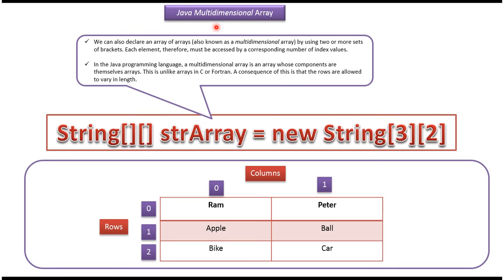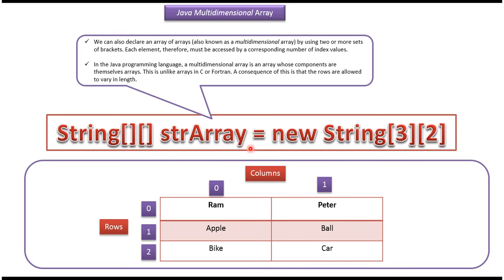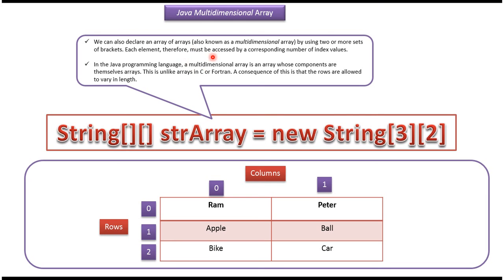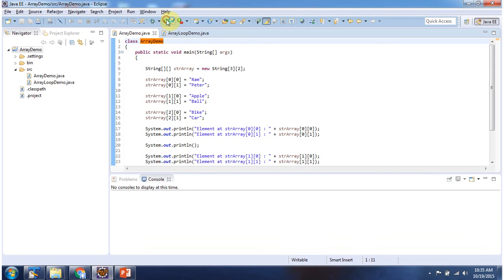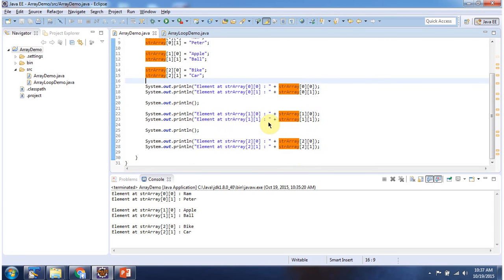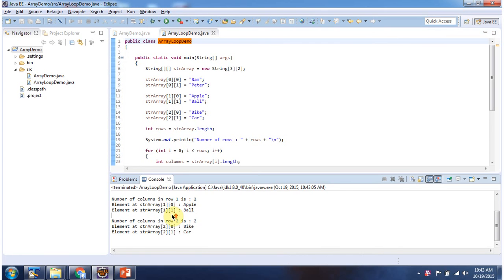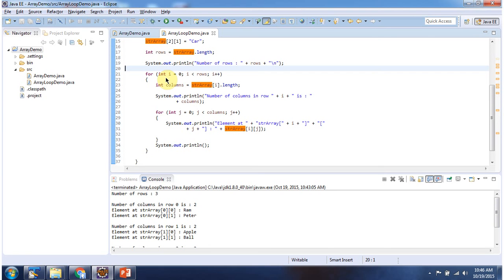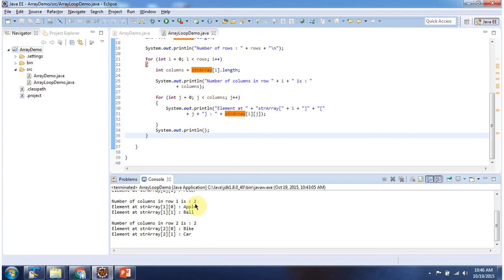What is a Multidimensional Array? | Java Array (Multidimensional Array - String) | Java Tutorial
Welcome to this Java tutorial where we explore multidimensional arrays with a focus on strings!

In Java programming, a multidimensional array is an array of arrays, allowing you to store data in multiple dimensions. When dealing with strings, multidimensional arrays become especially useful for organizing and manipulating text-based data structures efficiently.

- **Understanding Multidimensional Arrays**: Explaining the concept of multidimensional arrays and how they differ from single-dimensional arrays.

- **Multidimensional Array of Strings**: Introducing the use of multidimensional arrays to store and manage string data in Java.

- **Array Initialization and Access**: Demonstrating how to initialize and access elements in multidimensional arrays of strings.

- **Common Operations**: Discussing common operations performed on multidimensional string arrays, such as traversal and modification.

- **Examples and Code Walkthrough**: Providing practical code examples and walkthroughs to illustrate the use of multidimensional arrays with strings in Java.

By the end of this tutorial, you'll have a solid understanding of how to work with multidimensional arrays containing strings, empowering you to handle complex text-based data structures effectively in your Java programs.